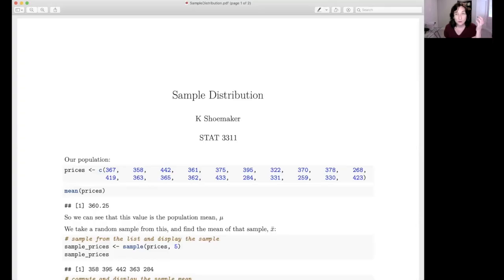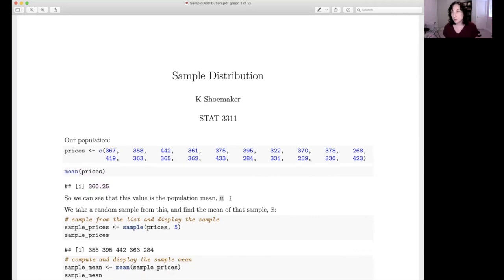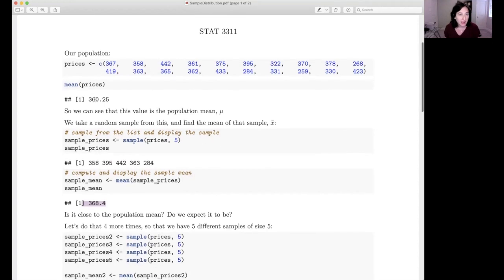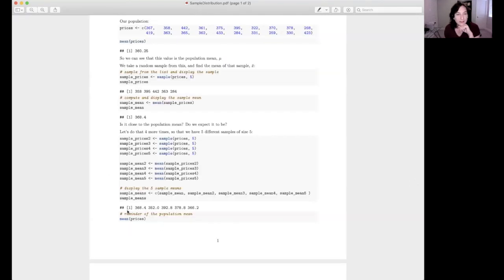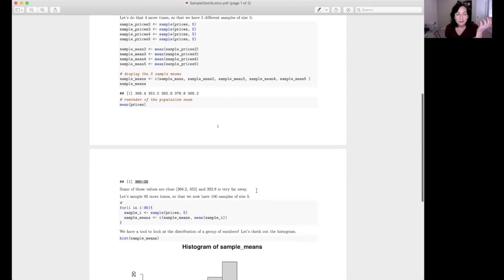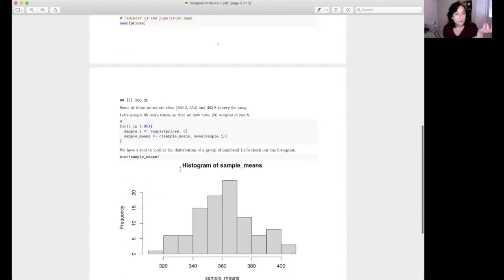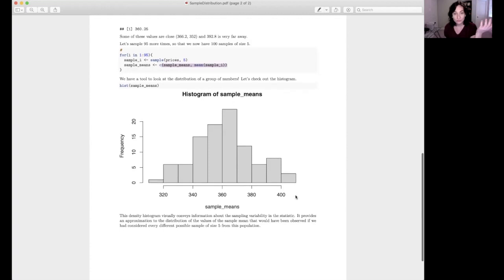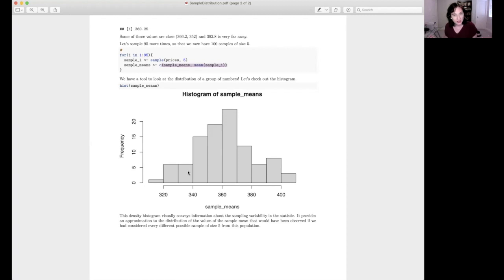Sample Distribution Simulation